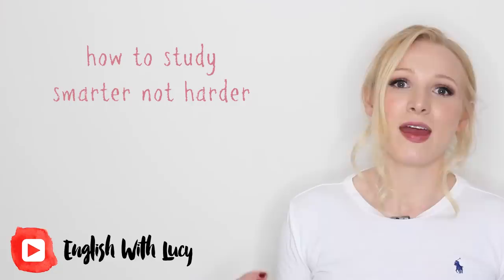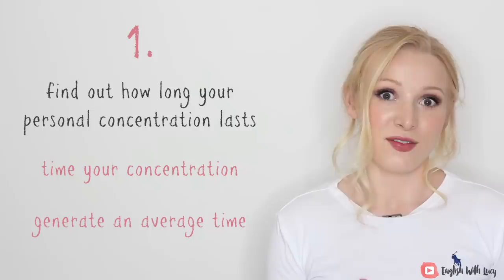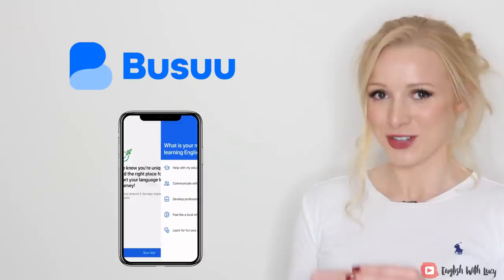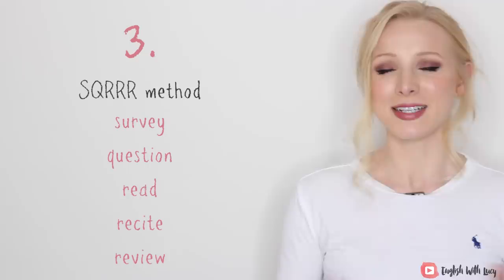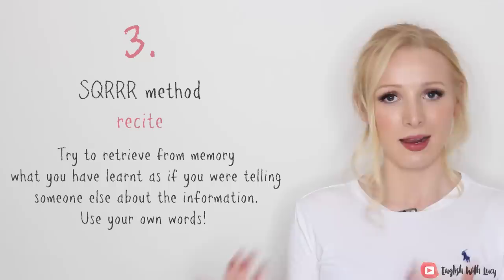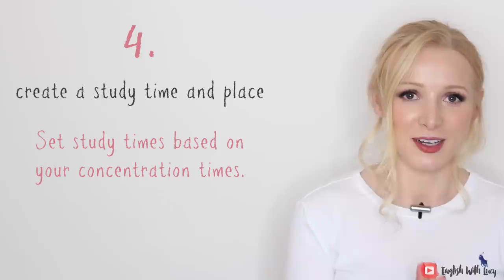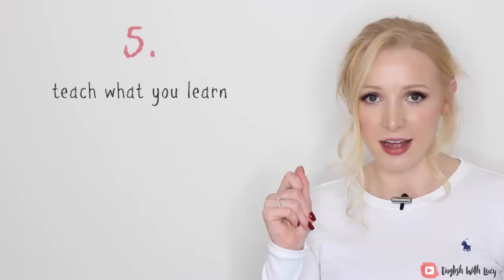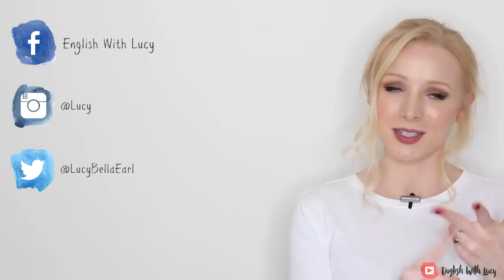Don't study HARD, study SMART!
You don't need to study hard - you need to study SMART! Learn how with this scientific study technique video! Sign up to Busuu FOR FREE and take the LEVEL PLACEMENT TEST:
Make sure you share your results (A1-C2) in the comments down below :)

DO YOU WANT TO RECEIVE EMAILS FROM LUCY?
Don't forget to turn on subtitles if you need them!